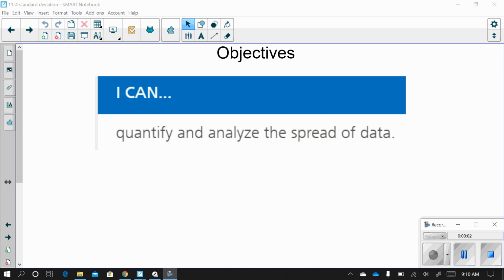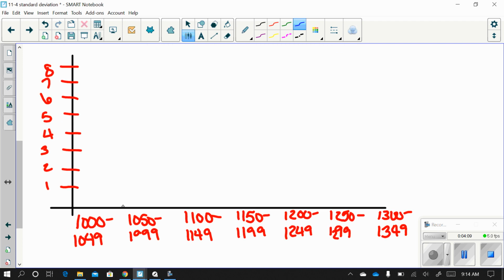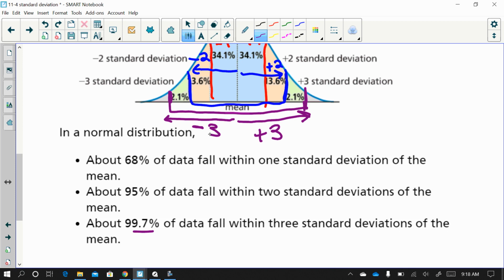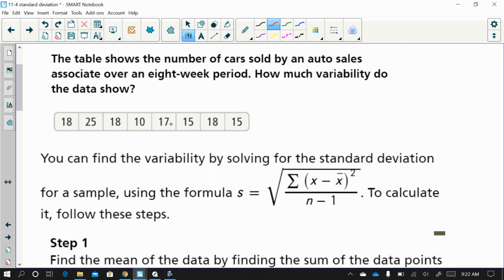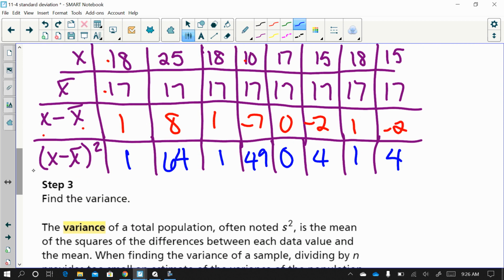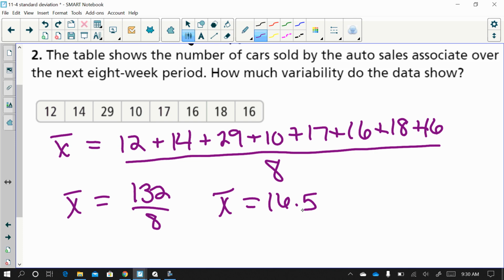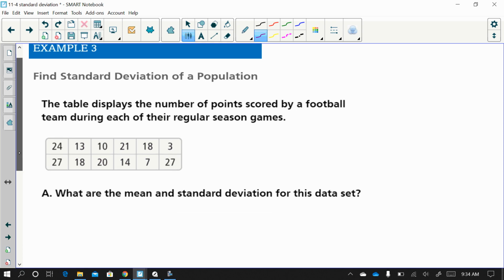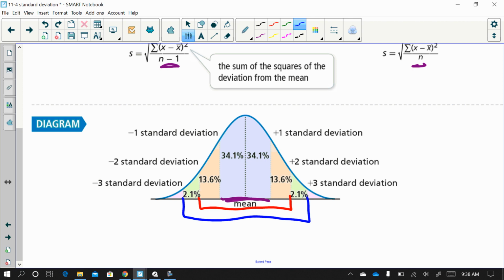11 4 video notes